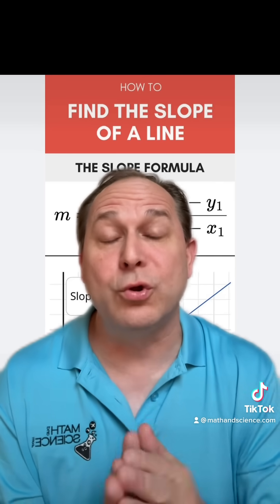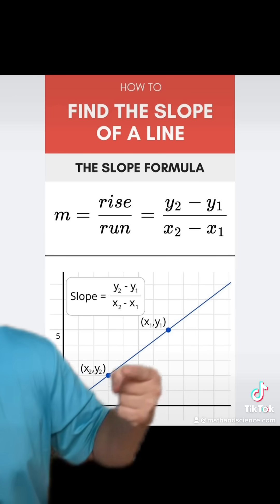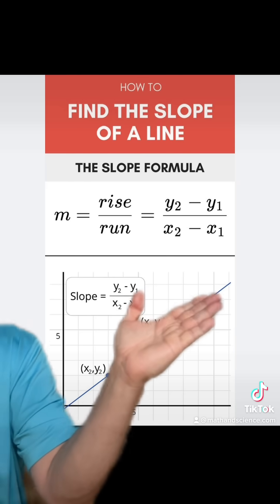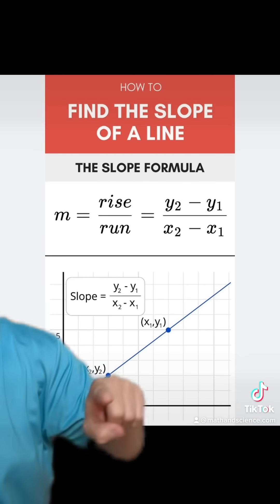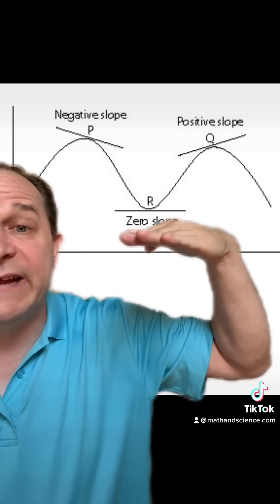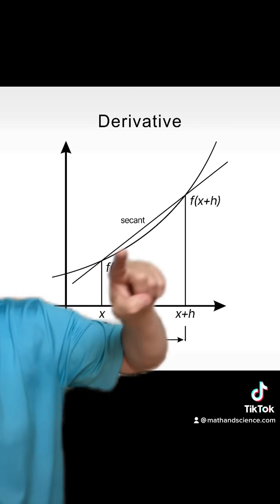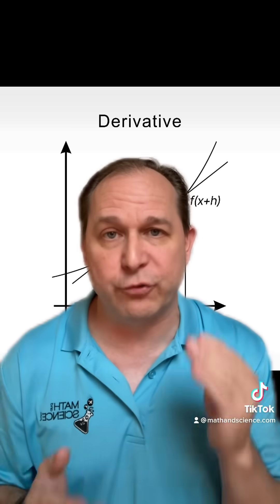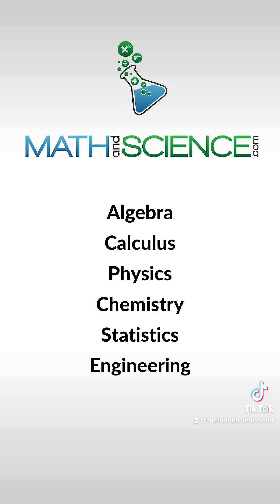The MAIN IDEA of Calculus is Very Simple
Here we discuss the ideas behind calculus. We talk about the rate of change and how the rate of change is related to the slope of a line which we learned in algebra. But when something is changing all the time we have to use the slope of a line and expand the definition using limits to be able to study systems that change. ￼